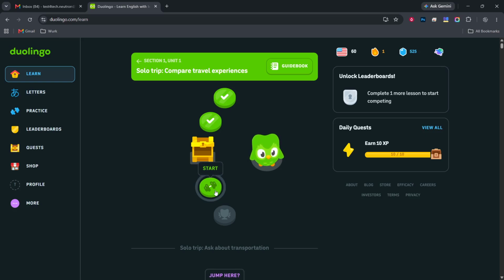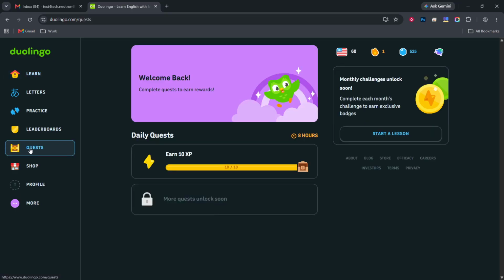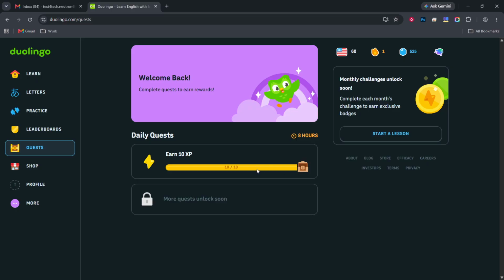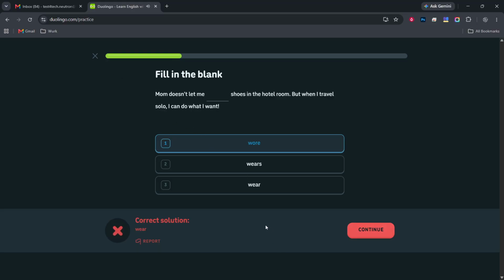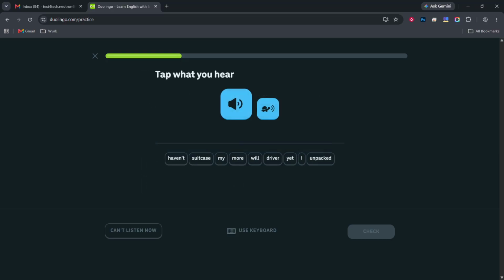How to Get Costumes in Duolingo [2026 Full Guide]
How to Get Costumes in Duolingo

Unlock the fun of language learning with costumes in Duolingo! In this video, I’ll guide you step-by-step on how to get costumes and enhance your learning experience. We’ll start by navigating the Duolingo app and locating the Quest feature, where Daily Quests await you. I’ll explain how to complete these quests effectively to earn costume points, helping you track your progress towards unlocking new outfits for your avatar.

What if you don’t see costumes available? Don’t worry! I’ll cover the potential reasons, from gradual rollouts to limited-time events. Understanding how the costume system works can add an extra layer of motivation to your daily language practice. By the end of this tutorial, you’ll be equipped with everything you need to dive into Duolingo’s exciting world of customization.

Duolingo costumes, Duolingo guide, language learning, costume points, Daily Quests, unlock outfits, mobile learning, language app, Duolingo tips, earn costumes, avatar customization, language practice, education tips, Duolingo tutorial, gamification in learning